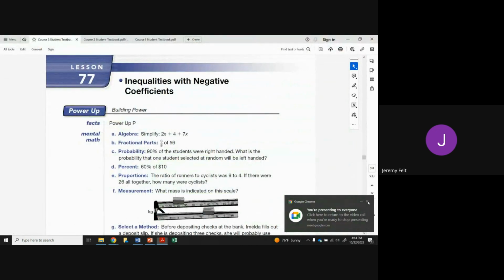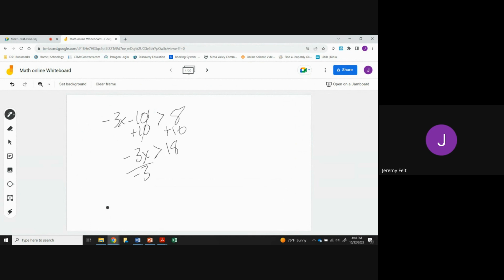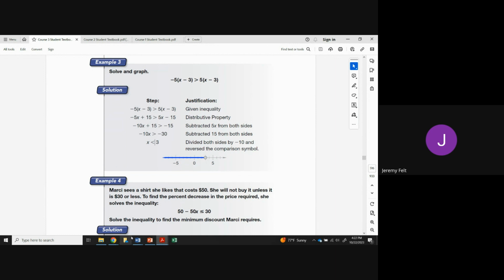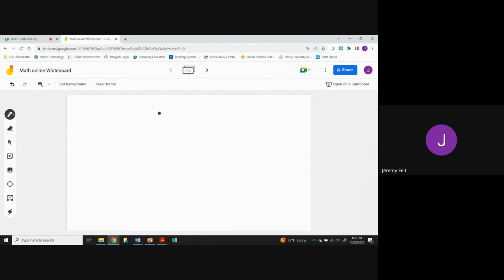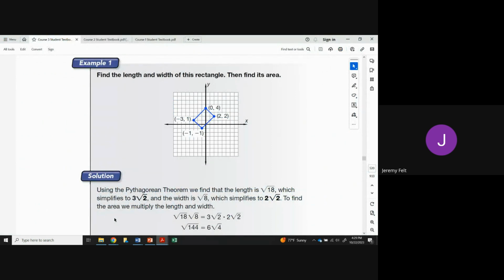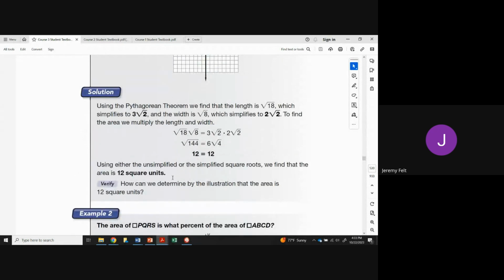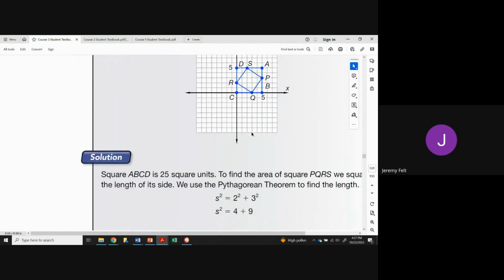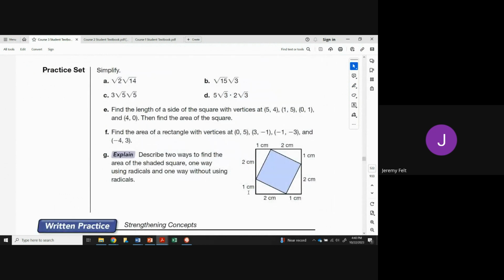Math 8 Day 30